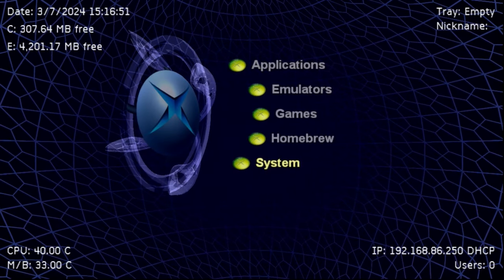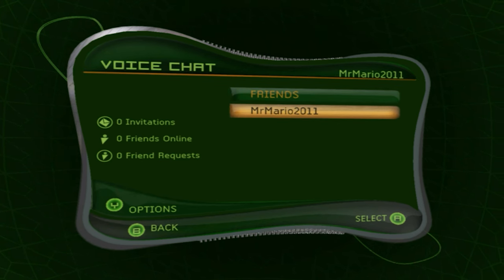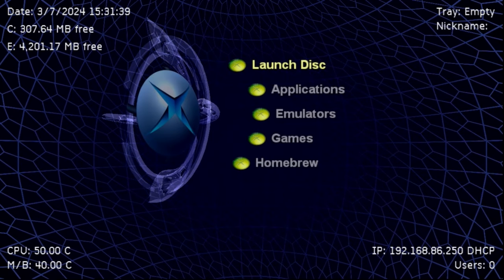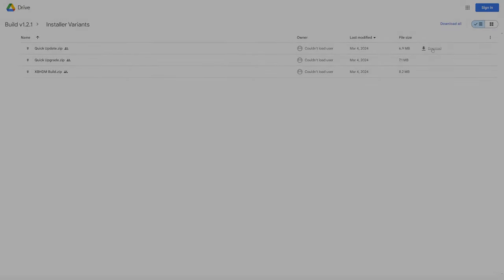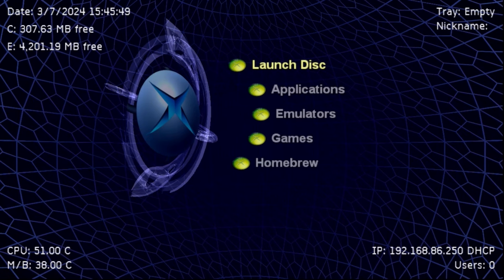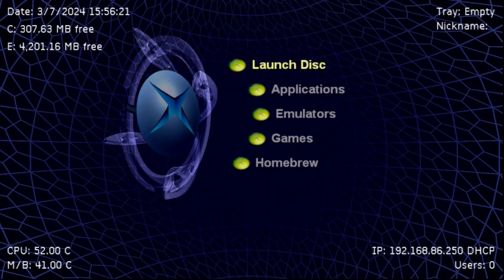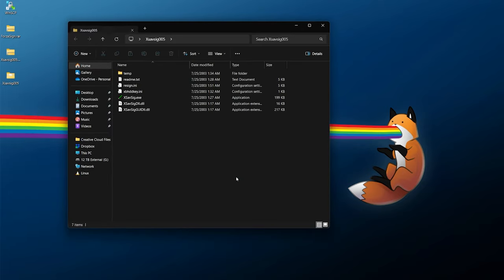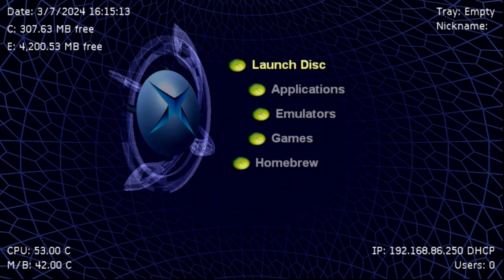Standardizing the HDD Key on an Original Xbox - Nulling, Resigning Content, and More!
Every original Xbox console contains a hard drive with a hard drive key, with the intention of that hard drive being paired and locked to a console expecting that matching key. While a console with a custom BIOS can accept any storage medium and keys do not have to be matching, softmodded and stock consoles running a retail BIOS require a locked hard drive with a matching hard drive key. As these keys are randomized 32 character values, years ago it was determined for safety and ease of use that you could "null" a hard drive key to 32 0's. This means anyone who is aware that a lock hard drive's key has been nulled can unlock it easily without the console's EEPROM backup, and hard drives can even be swapped between consoles expecting nulled hard drive keys!

Unfortunately it was discovered that nulled out consoles and hard drives with a key set to all 0's would not work online with Insignia. However the process of "unoing" a key surfaced, setting the key to 32 1's instead of 32 0's, and it was confirmed to work online! This might be beneficial for some softmodded console owners out there worried about losing their HDD key, but there are a few precautions to keep in mind before making the decision to change the HDD key. This video will walk through the history of key nulling, benefits of it, downsides, precautions to keep in mind, and will show how to resolve several issues which might arise after changing the key!

Some personal thanks go out to a couple friends for their helpful information on this topic!

Timestamps!

0:00 - Intro
1:15 - Background on Changing Keys
4:19 - Precautions with Changing HDD Key
7:37 - Prerequisites
8:42 - Updating to the Latest Xbox Softmodding Tool
13:32 - Standardizing Key with NKPatcher
17:01 - Resign DLC/Updates with Content Recovery Tool
18:37 - Discuss Save Resigns
22:44 - Outro

Downloads & Links!

Song Information
Artist: pyama
Song: slipspace